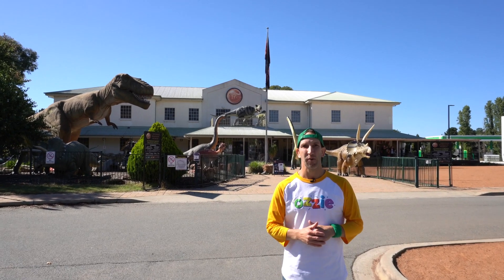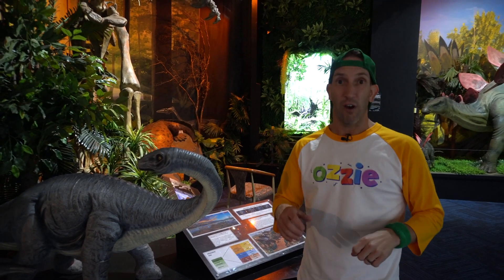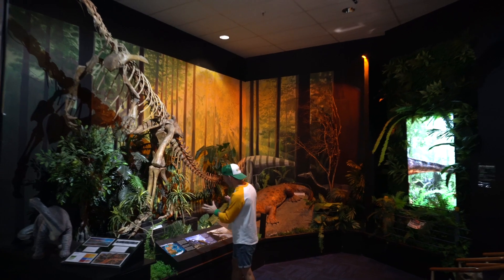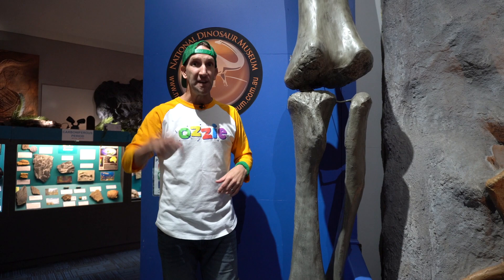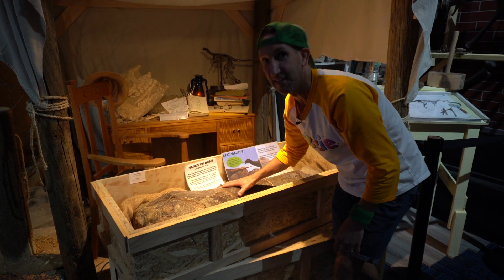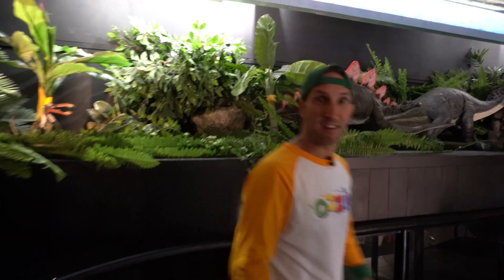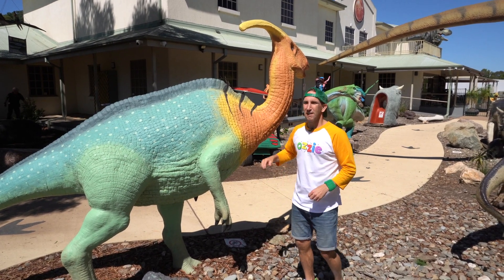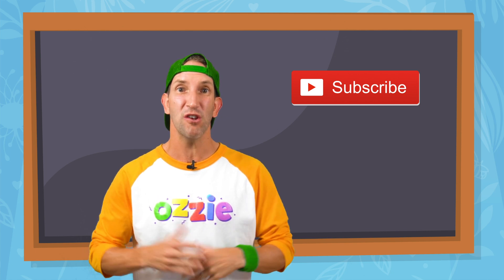Dinosaurs Adventure for Kids | Educational Videos for Children About Herbivores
Come and visit a dinosaur museum with Ozzie and learn all about herbivores.

Learn about so many cool plant eating dinosaurs the National Dinosaur Museum. Get up close and personal with some real-life sized replicas of Stegosaurus, Parasaurolophus, Brachiosaurus, Triceratops and more!

If you love dinosaurs, you’ll also enjoy learning about meat eating dinosaurs in our carnivore episode

G'day kids, Ozzie here – Australian kid’s entertainer and creator of educational video content. Designed to entertain, excite, engage and educate, I encourage you to keep learning and 'Stay Keen'!